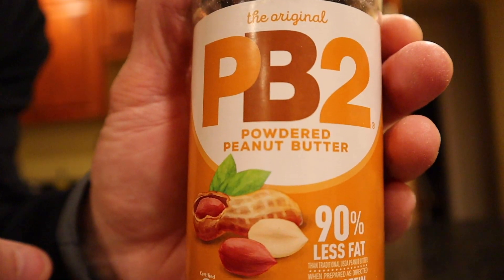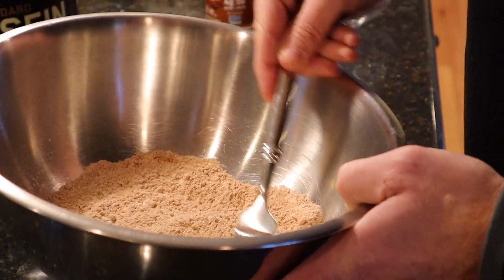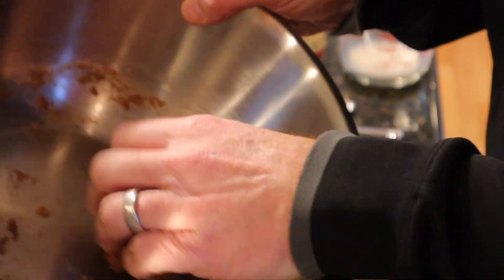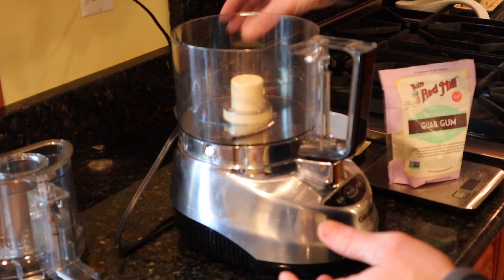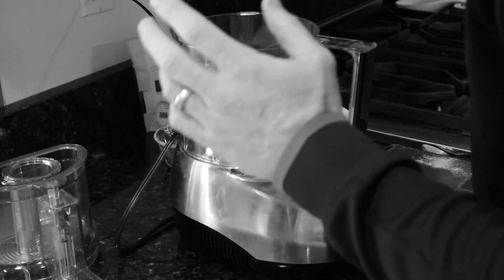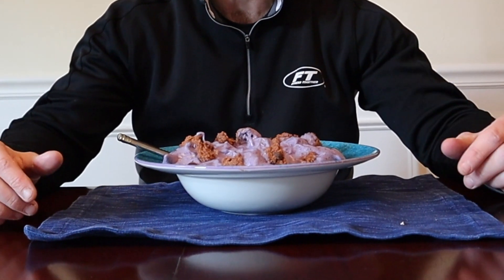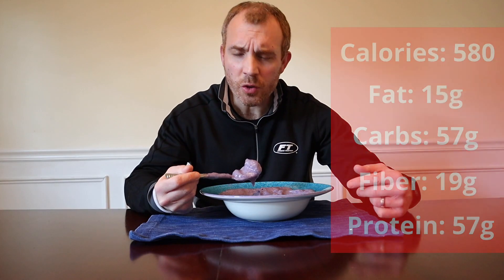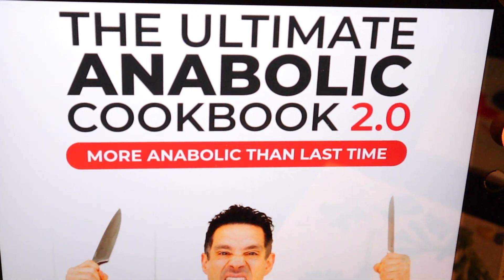Greg Doucette Inspired || COOKIE DOUGH ICE CREAM || High PROTEIN Bodybuilding Meal Plan ANABOLIC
Who doesn’t love ice cream? Possibly someone, but unlikely! The trouble with regular ice cream is it often leads to bingeing on a lot of sugar, fat and extra calories! Then the toppings just add to MORE calories! Coach Greg gave us the Anabolic Ice Cream, I give you the guilt free high protein COOKIE DOUGH topping. Get rid of those cravings with all the same enjoyment of this filling and satisfying ANABOLIC treat!